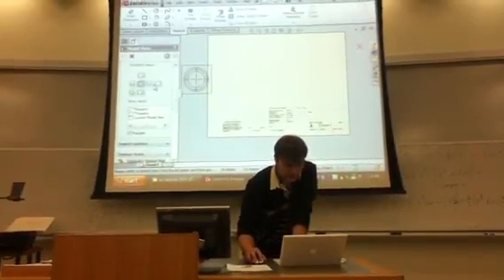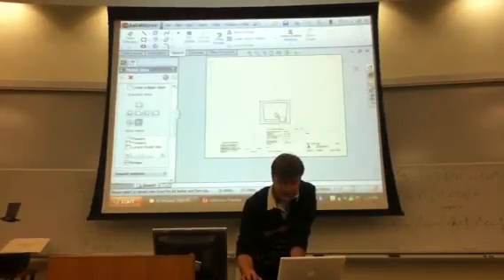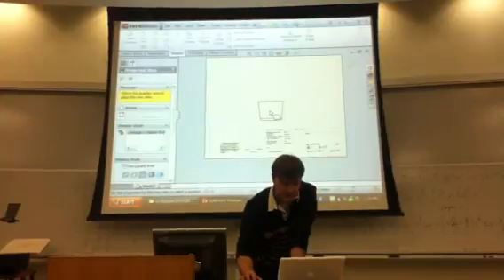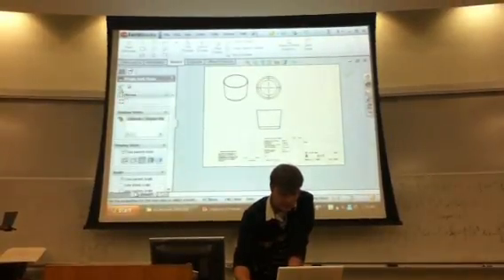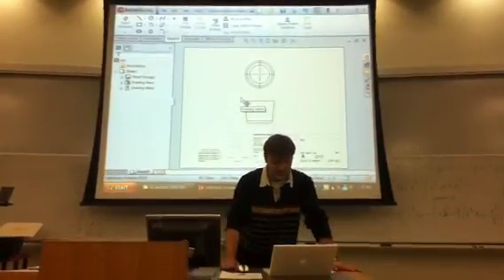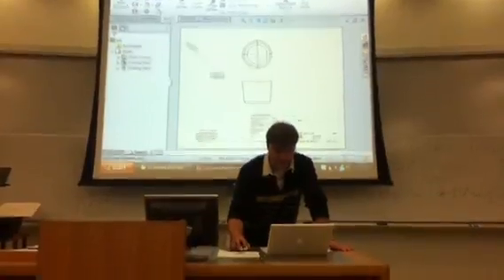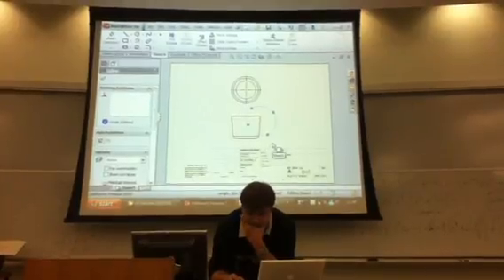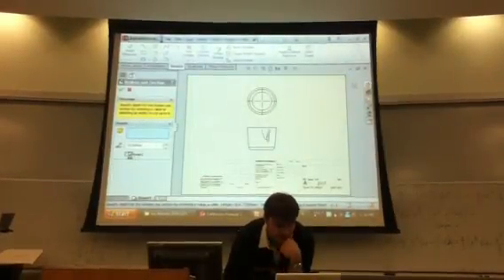ES 1050 CAD